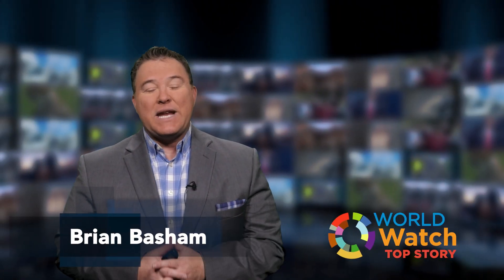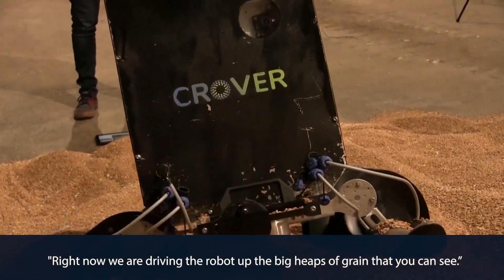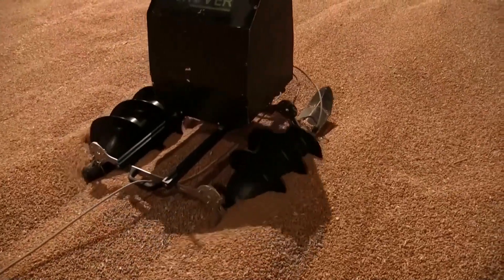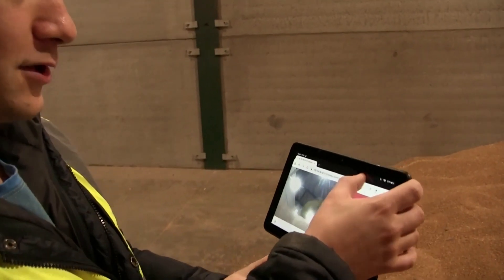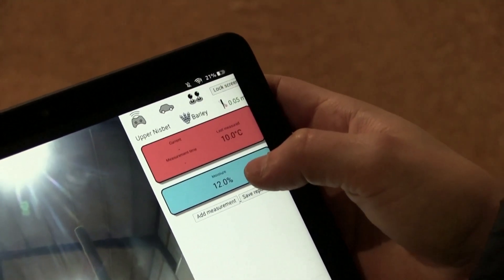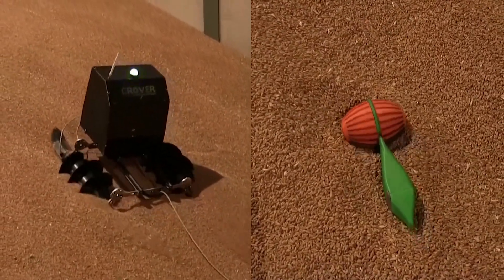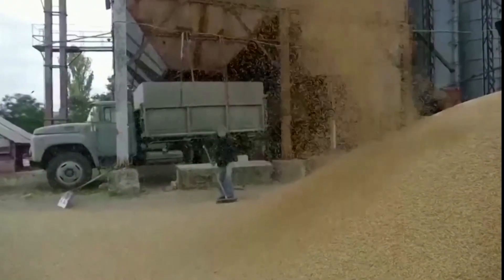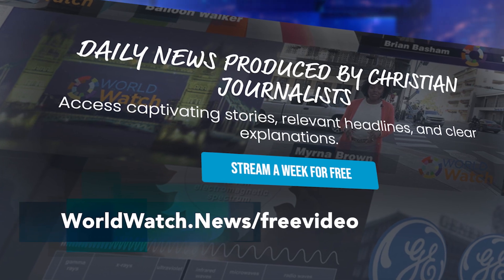Grain-surfing Bots | Top Story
A pair of grain-surfing robots being developed to safely check the quality of grains in storage.

See the full ten-minute program of WORLD Watch, plus standalone feature stories, newscasts, and more. It's all on our site, worldwatch.news! Check it out and sign up your family, classroom, or school to stay informed all year long!